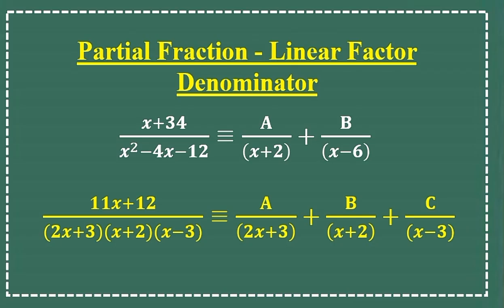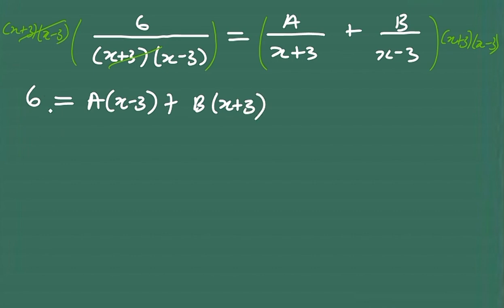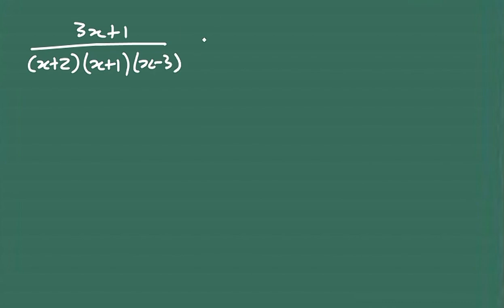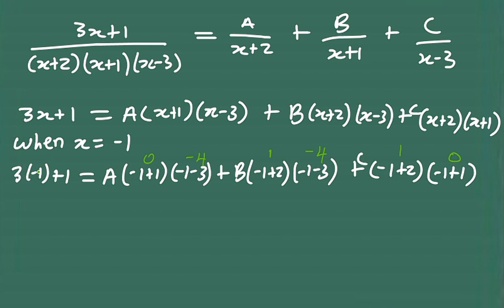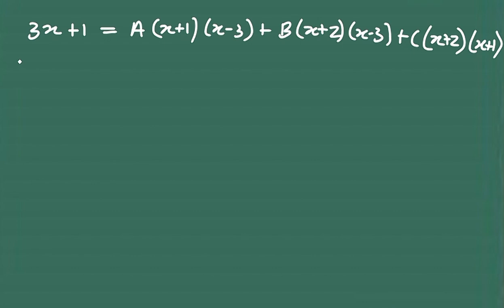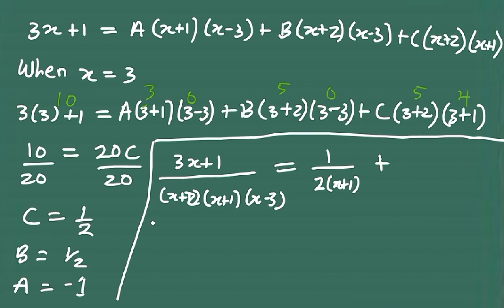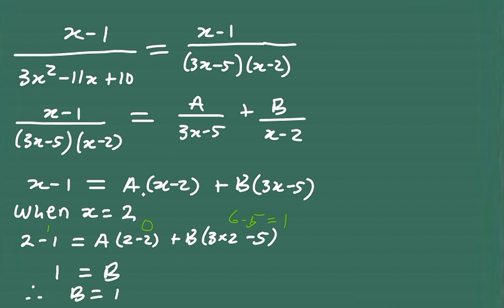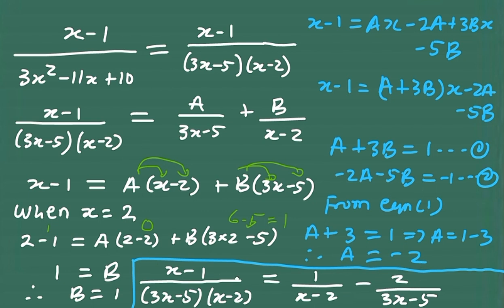partial fraction decomposition - Linear Factor Denominator.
An algebraic fraction can be broken down into simpler parts known as “partial fractions“. Consider the fraction (x - 2)/(x + 3)(x-4) can split up or decompose in to the expression; [A/x + 3 ] + [ B/x +4] for a linear factor denominator, where A and B are constant to be determined.
Note that is it not an equation, but the RHS of the fraction is and expression of the LHS of the fraction.
This video explains the basic concept of a partial fractions and demonstrate how to decompose a given fraction with linear factor denominator into a smaller unit.

Your comment will help to improve subsequence lessons.